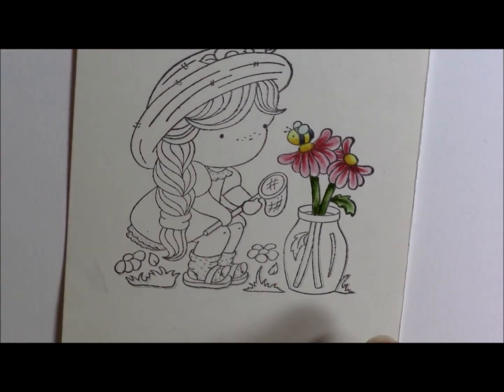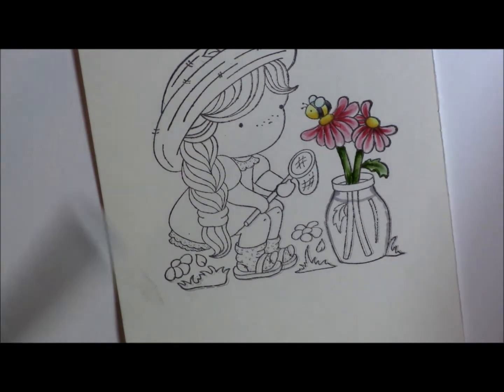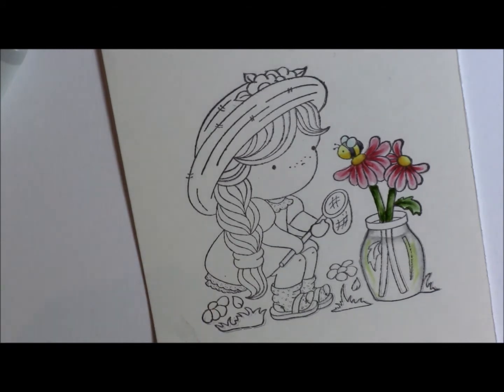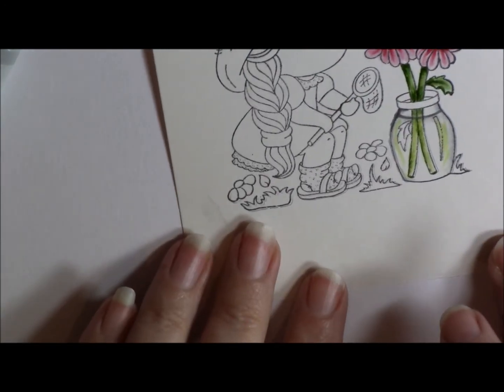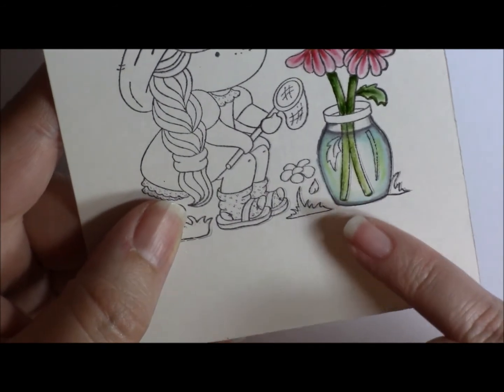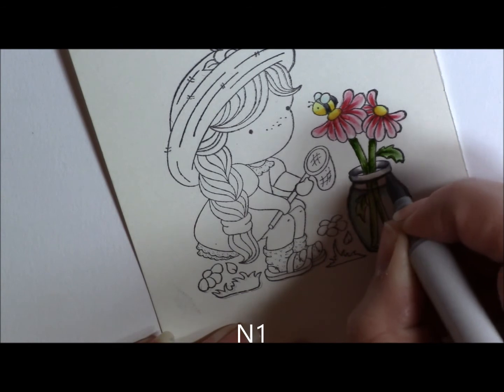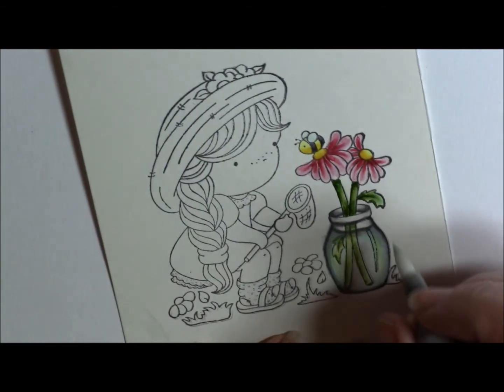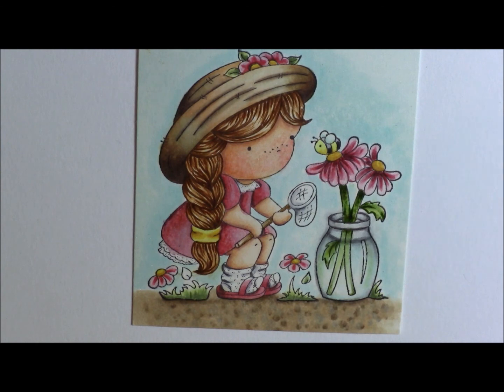CME vase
Copic tutorial on colouring flowers in a glass vase